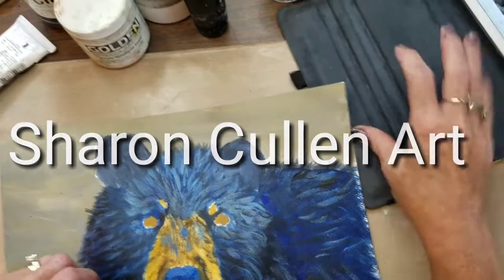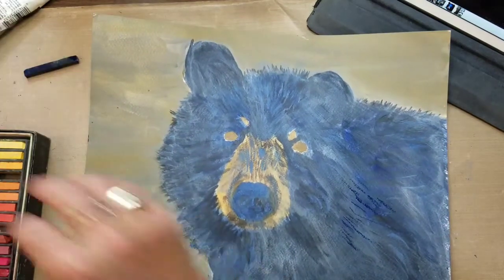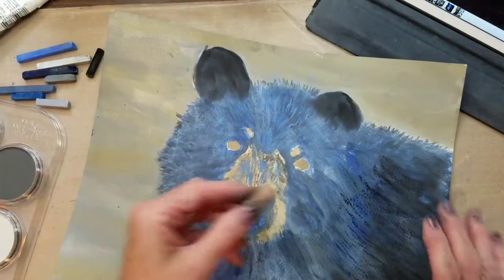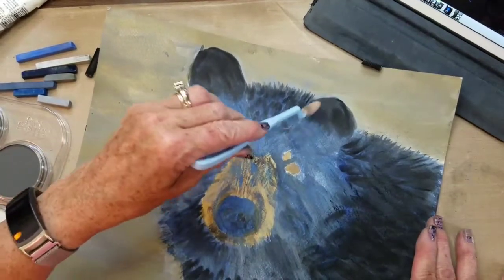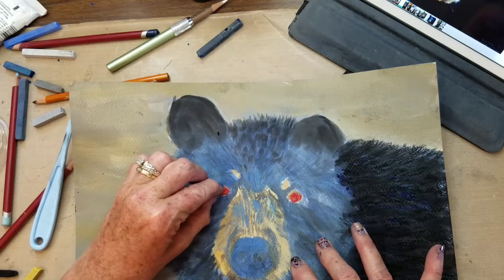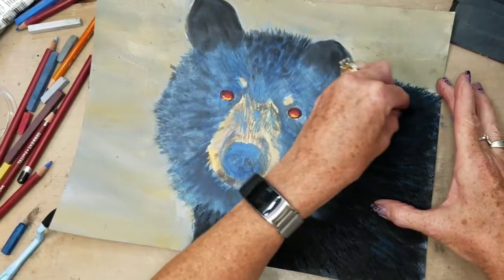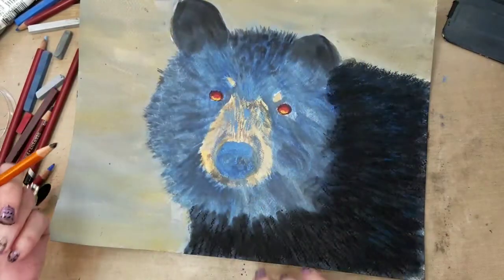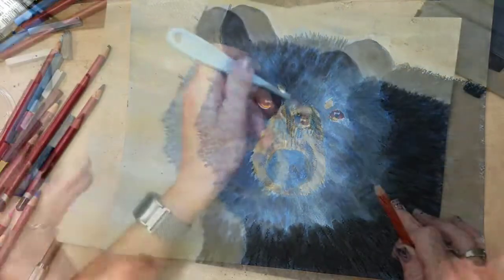Part 2 Pastel Mixed Media Bear Painting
Part 2 is here .Enjoy. At the end of the video I have posted a few pics from my close bear encounter in Smoky Mountains Mainsail Park. If you missed Part 1 you can see it